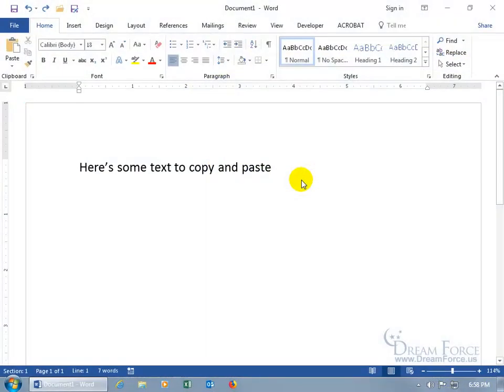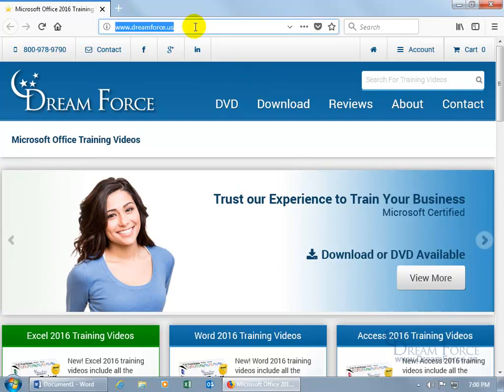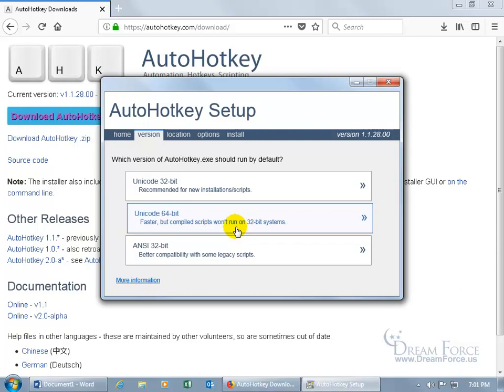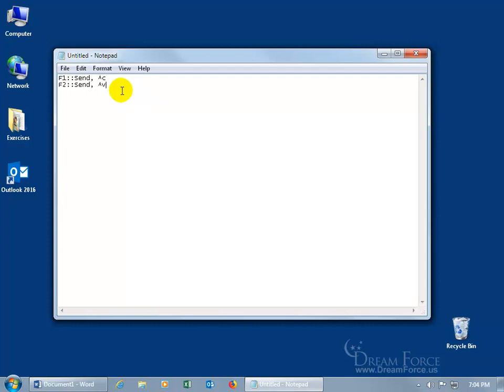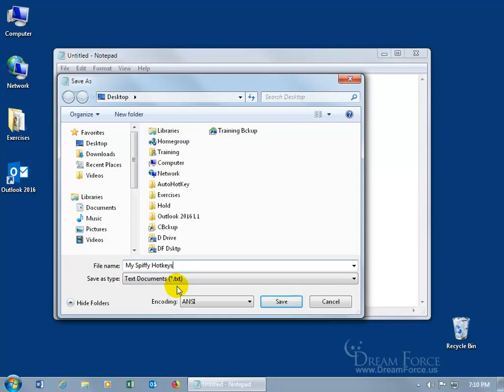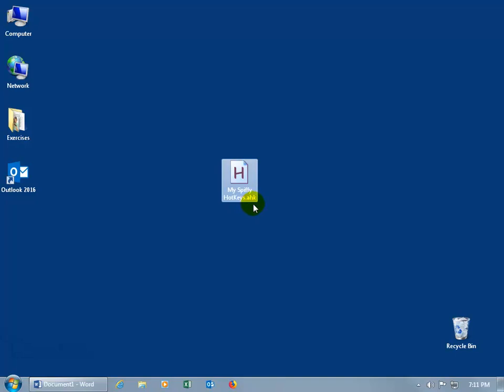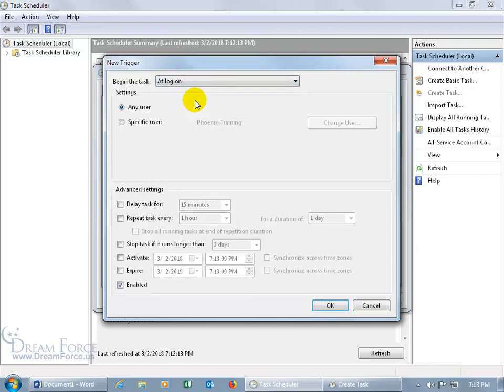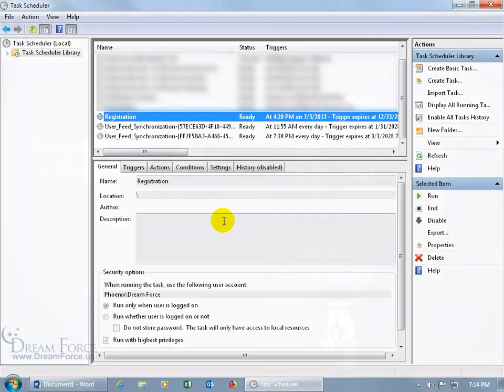Microsoft Word 2016: AutoHotKey Copy and Paste Shortcut Keys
Microsoft Word 2016 training video on how to use the AutoHotKey program to assign one key, like the F1 key, to copy and another key, like the F2 key, to paste text, objects, images and files.  As well as assigning additional text or phrases to any of the F keys. Simple, and easy to use, and can increase your productivity if you have a lot of copying and pasting to do.  Great shortcuts using a single shortcut key!